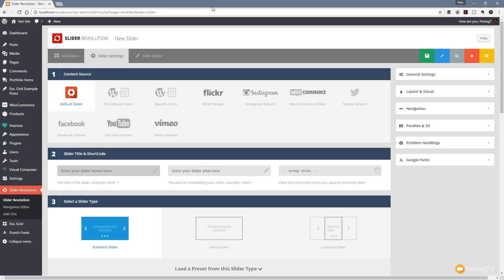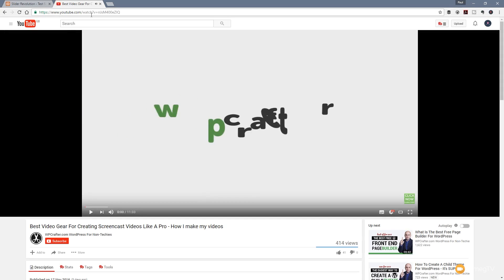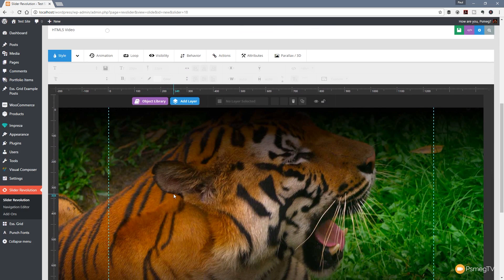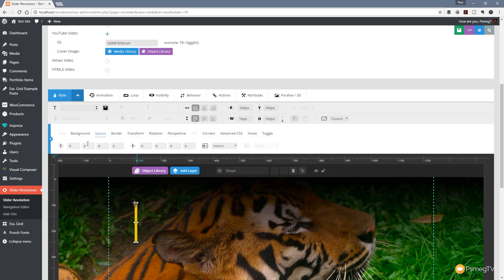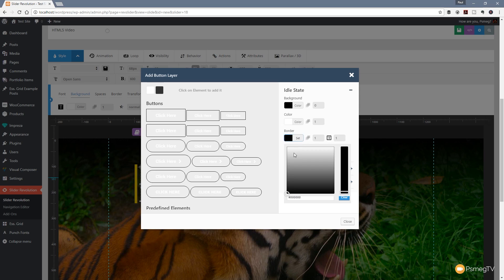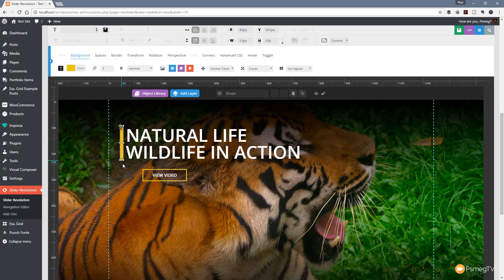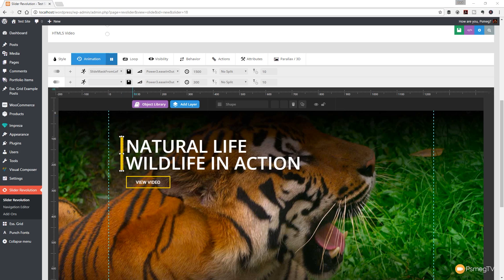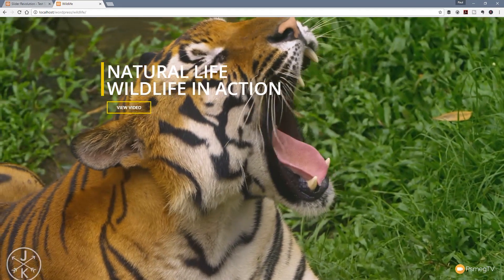Full Screen Video Sliders in Slider Revolution 5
Learn how to create eye catching full screen video sliders in Slider Revolutio 5 for Wordpress with this easy to follow tutotial from WPTuts.

We'll take you step by step through the entire process to show you how to easily create these visually stunning full screen sliders for your Wordpress website.